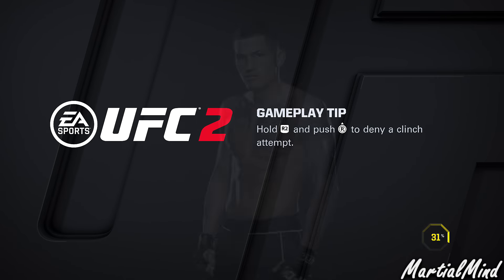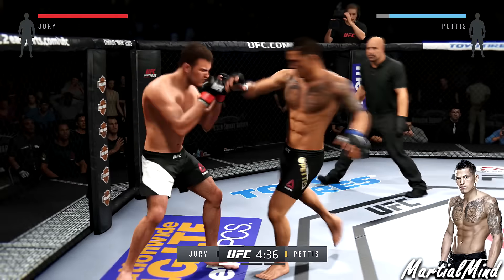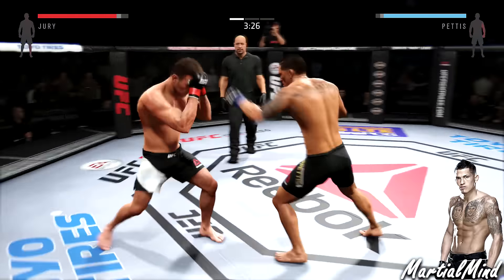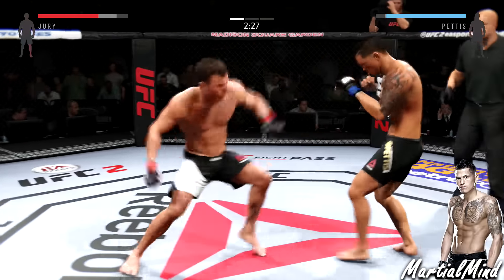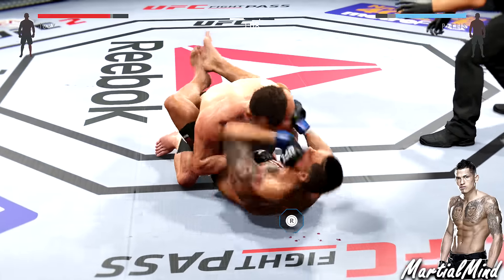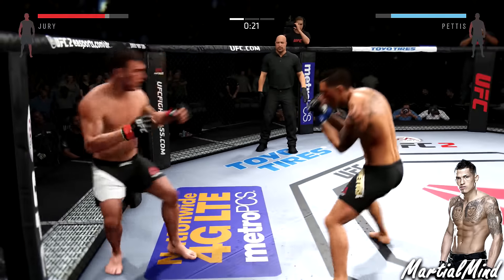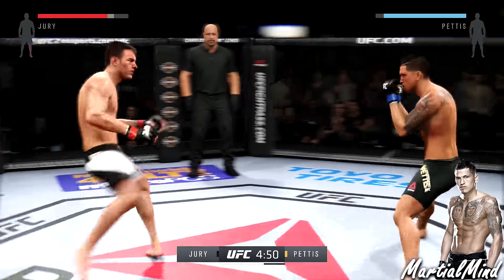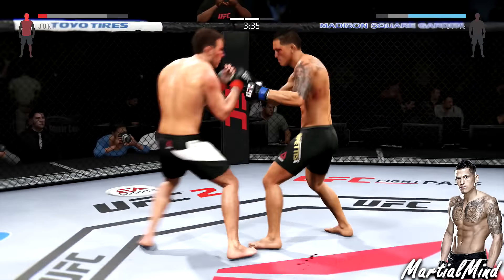EA Sports UFC 2 Fighter Update #2 - Anthony Pettis In The Featherweight Division!!